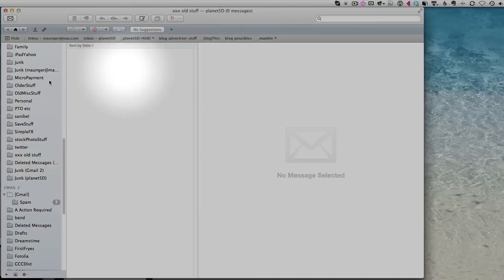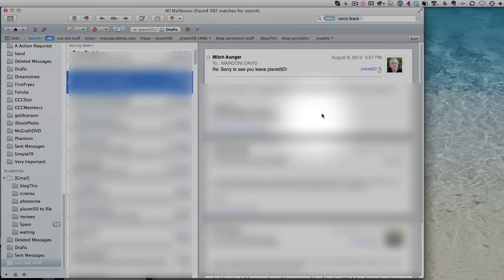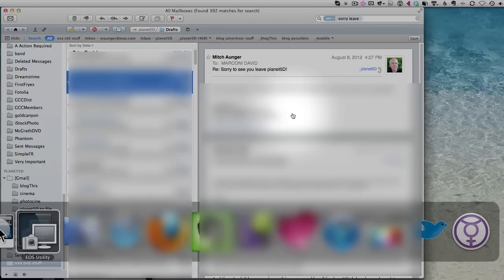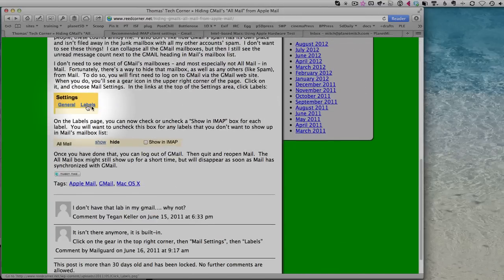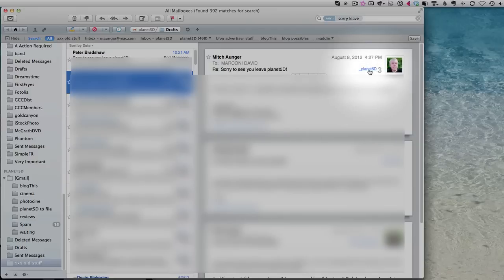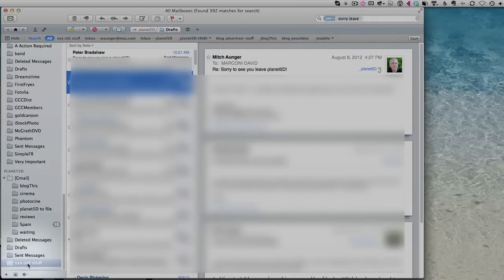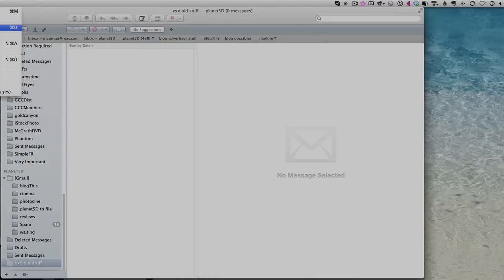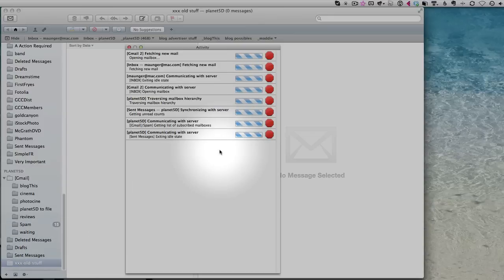daily planet5D #28 - Apple mail and Gmail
daily planet5D #28 - Apple mail and Gmail from planet5D. Like this? Watch the latest episode of planet5D on Blip!

Another tip of something that I discovered with Apple mail when combined with Gmail. If you use both of those two, then you should watch this.

Definitely a tip for a smaller group of people who read planet5D, But as I said when I started this daily planet5D, Iapos;m going to pass along things as I learn them so thatapos;s what this is all about.

Donapos;t forget to pass along any questions you might have that I could possibly answer.